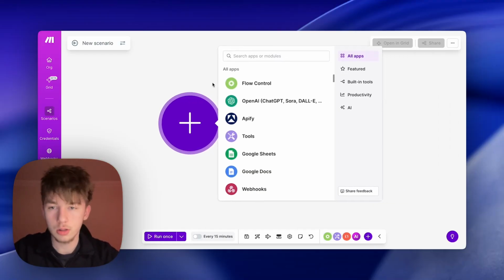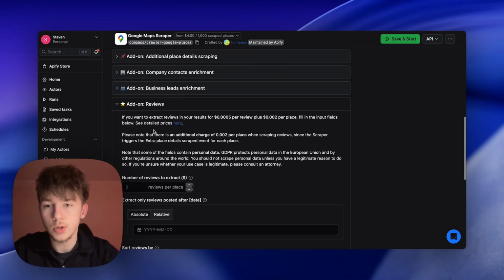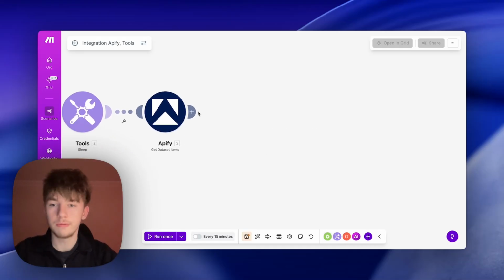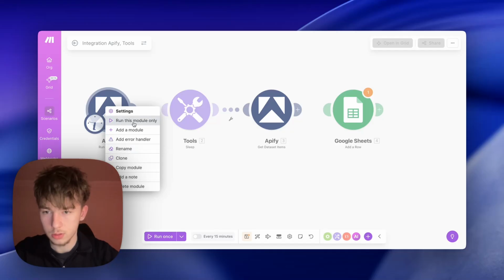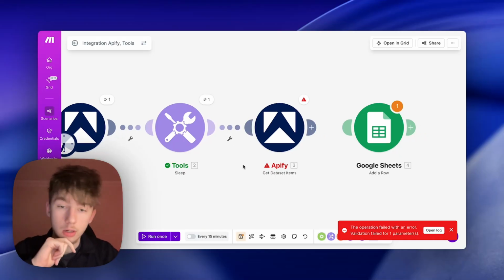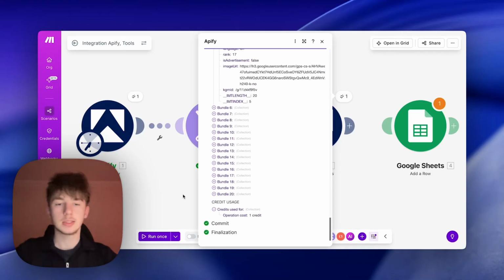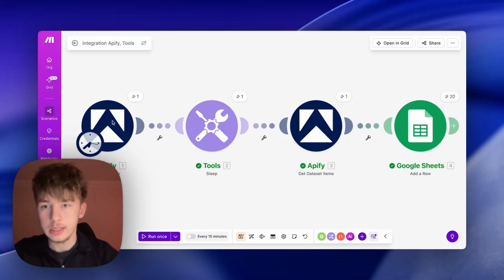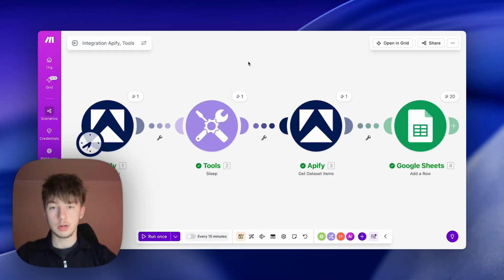How To Scrape Leads from Google Maps (Full Step-By-Step Walkthrough)